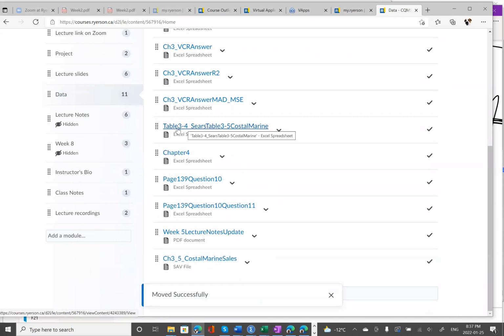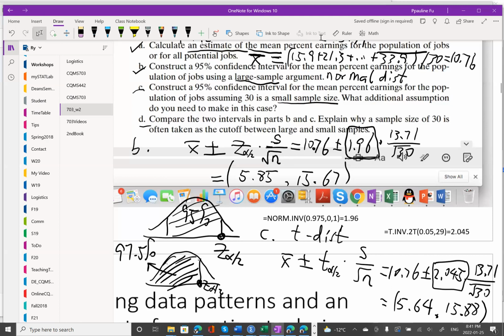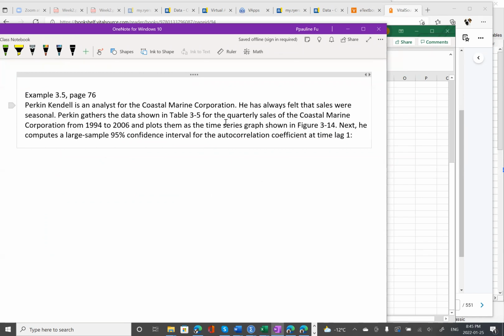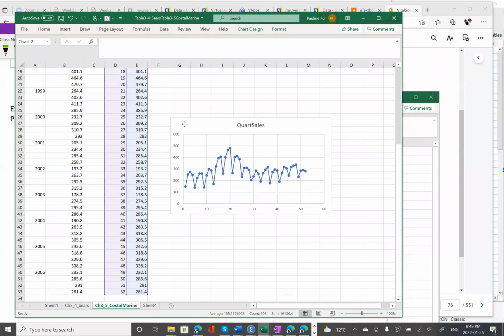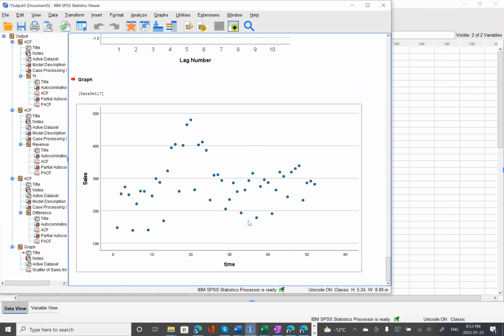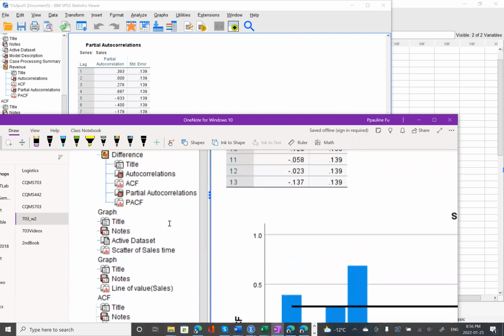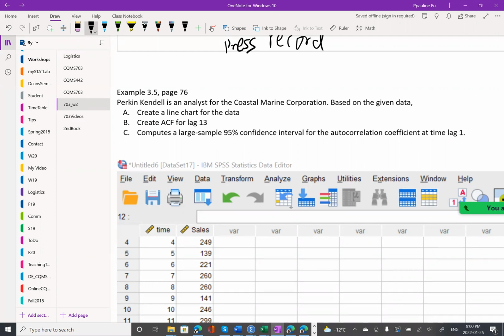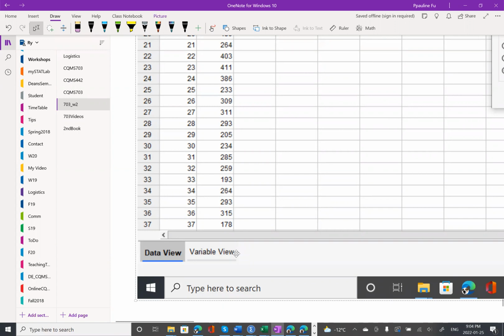CQMS703 week 2 example part 2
Exploring seasonal data.